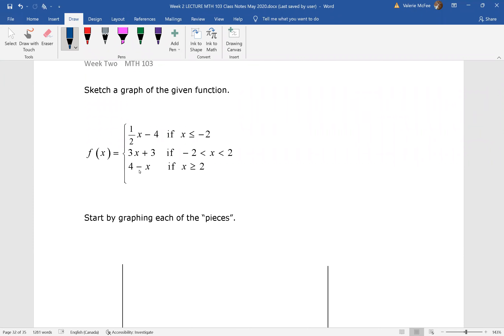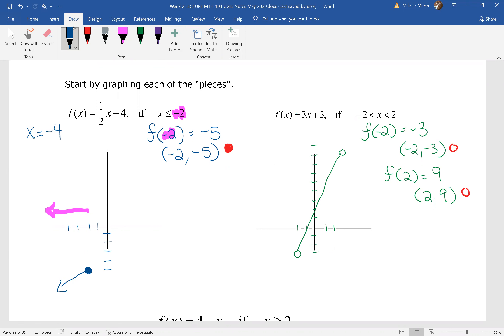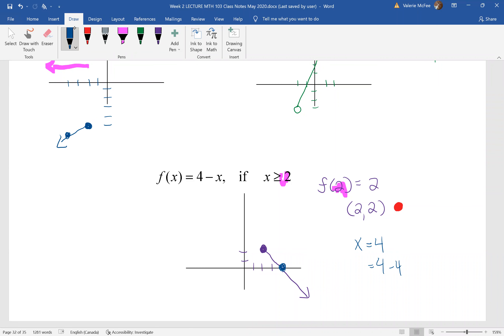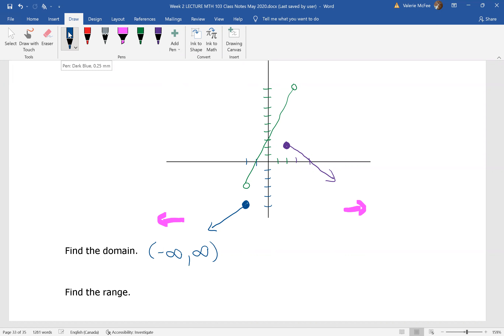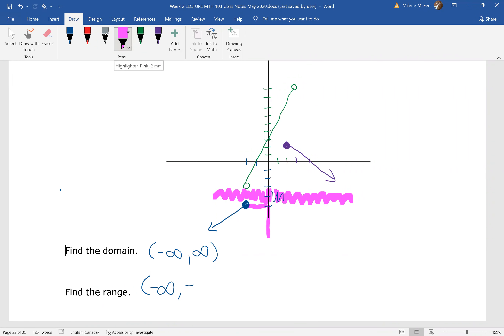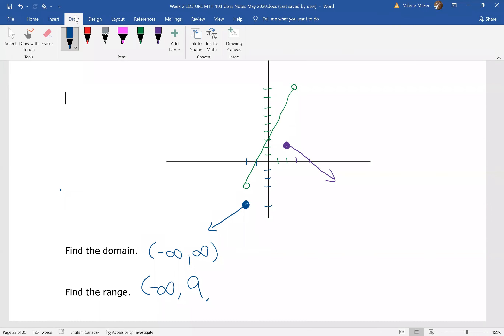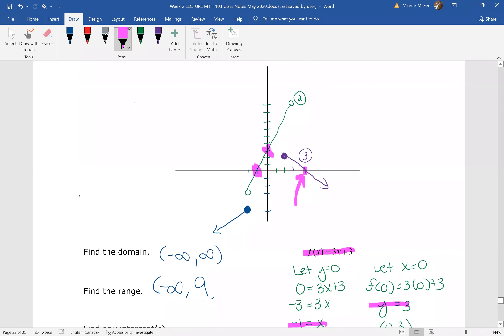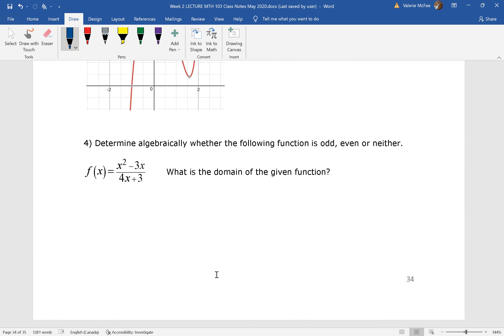2R Graphing PWF 4